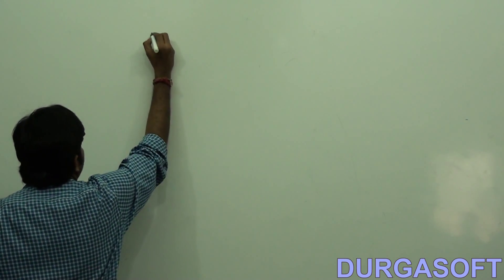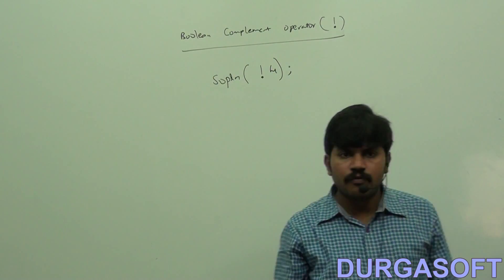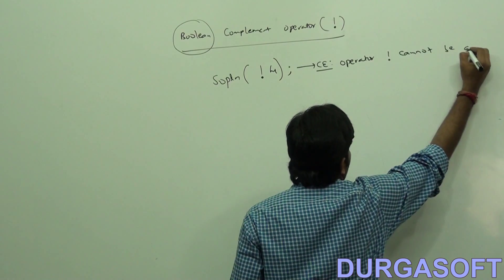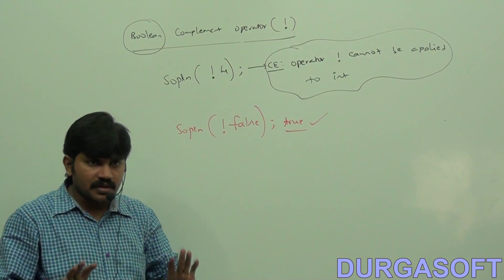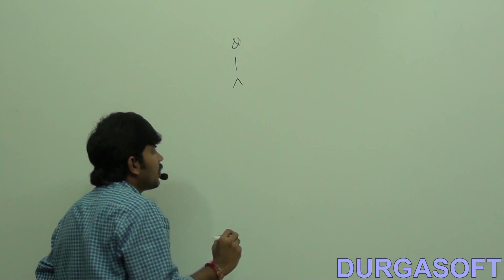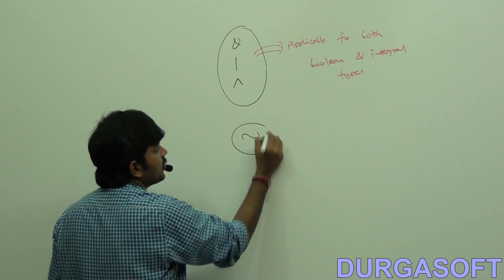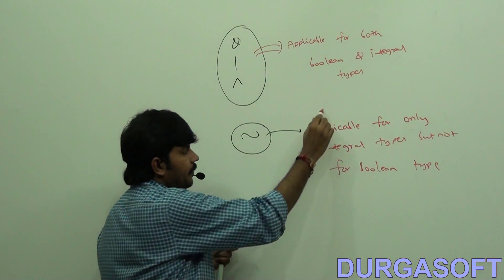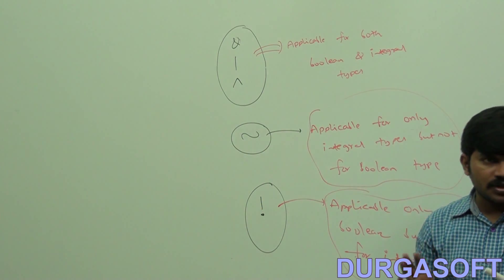Java operators: boolean complement operator